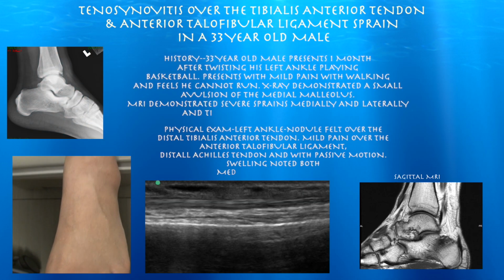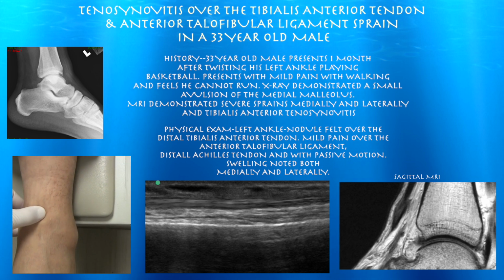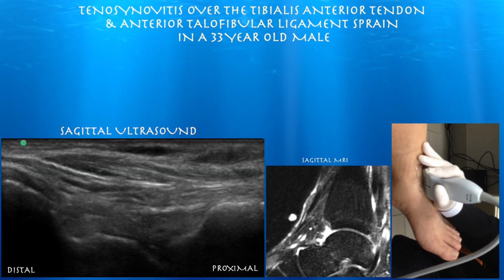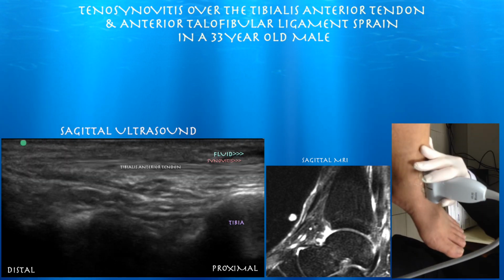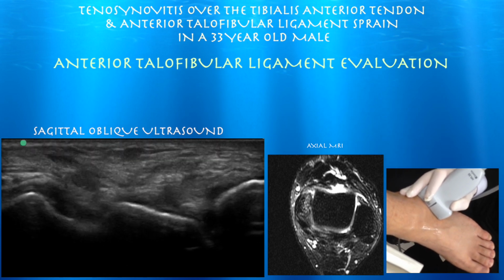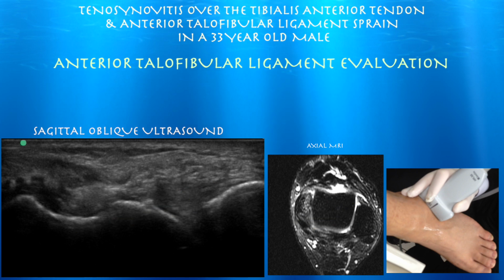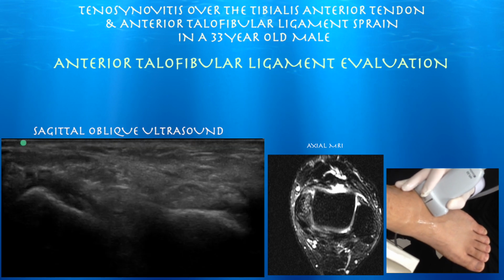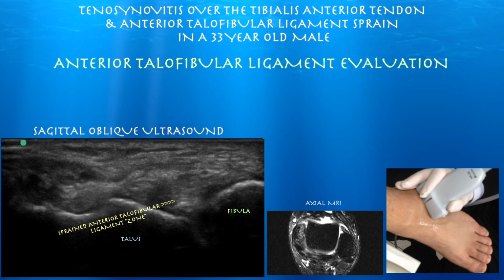Ultrasound of Tibialis Anterior Tenosynovitis with Anterior TaloFibular Ligament Sprain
Ultrasound of Tibialis Anterior Tenosynovitis with Anterior TaloFibular Ligament Sprain with MRI Correlation in a 33 Year Old Male by probeultrasound.com